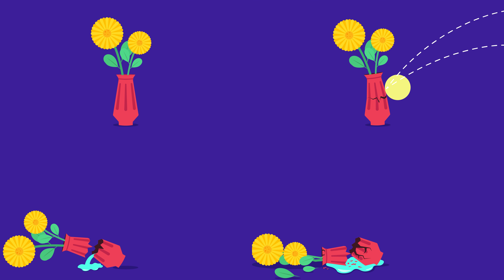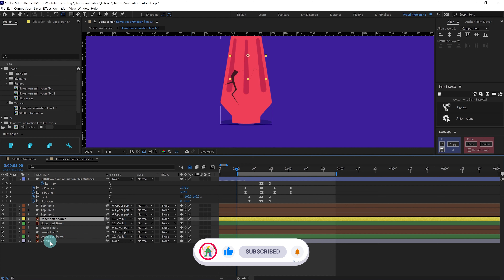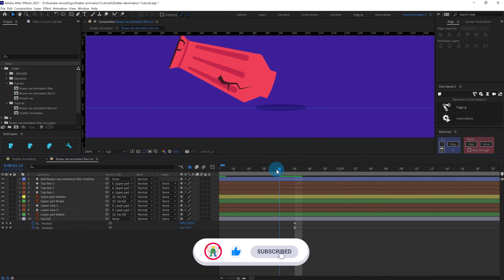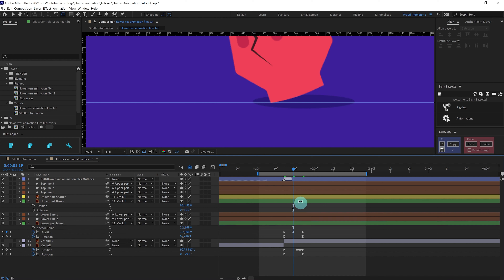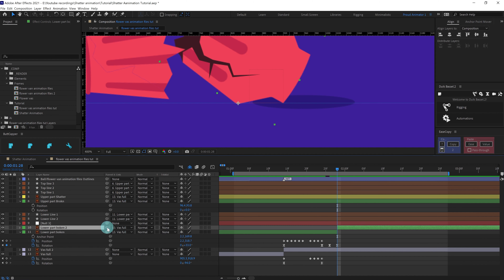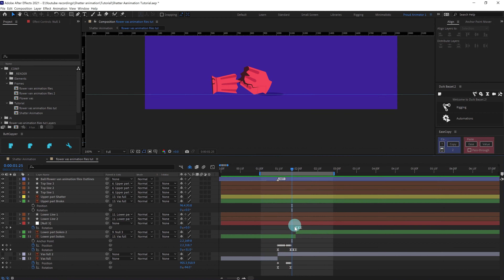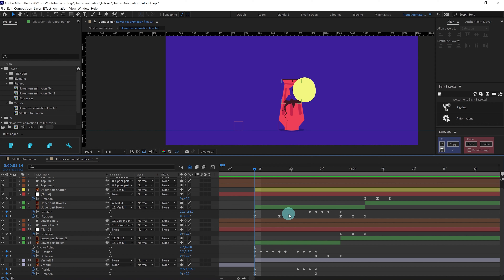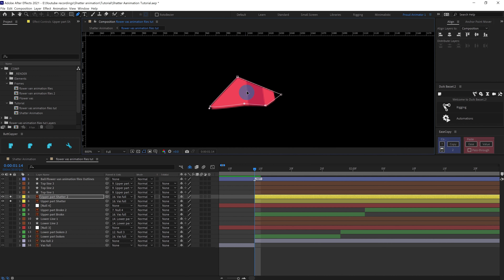Shatter Animation Tutorial in After Effects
Hey guys! welcome to proud animator.
In this video we I am going to show you guys how to animate a shatter animation in after effects.